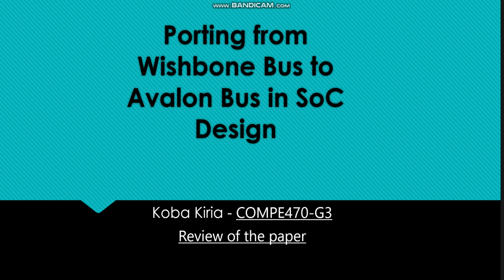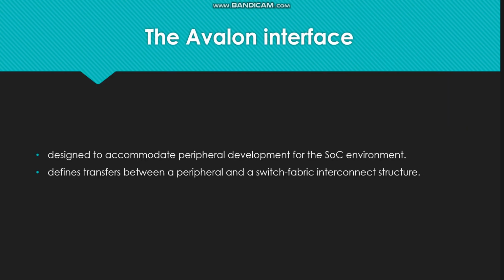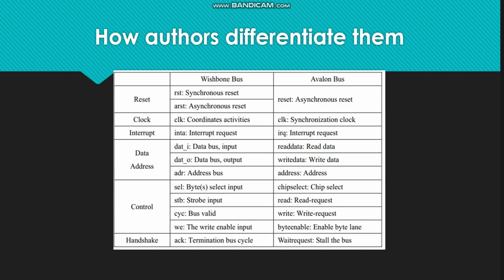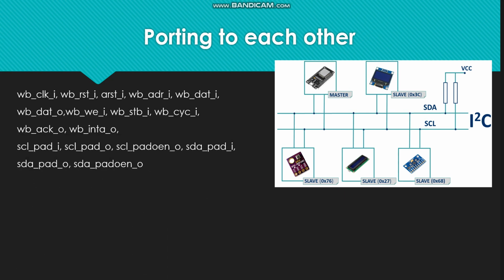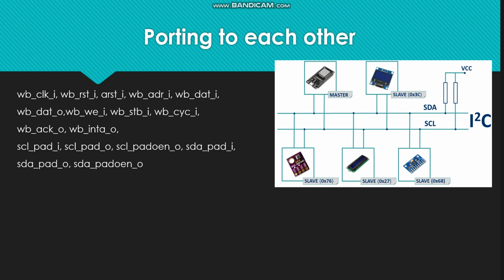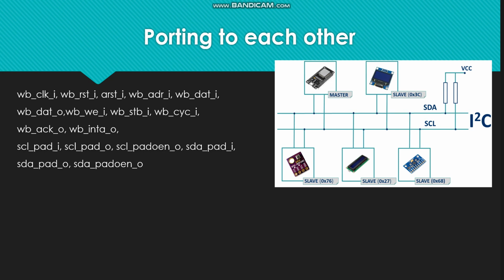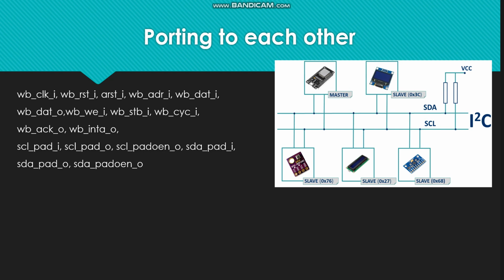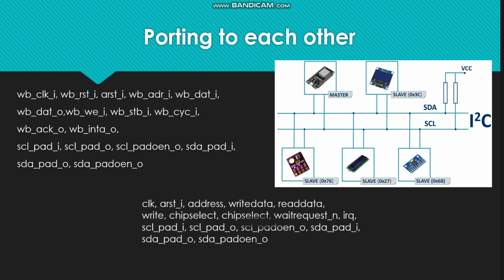review of 'Porting from Wishbone bus to Avalon bus in SoC Design' - Koba Kiria (voice issues)